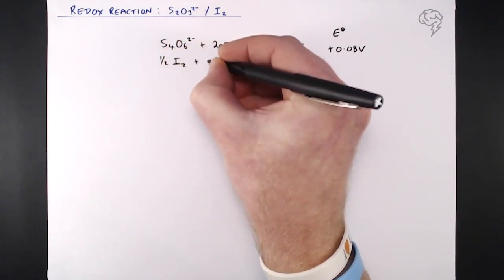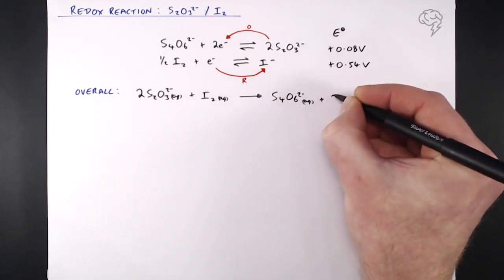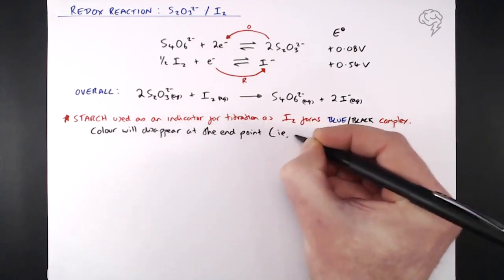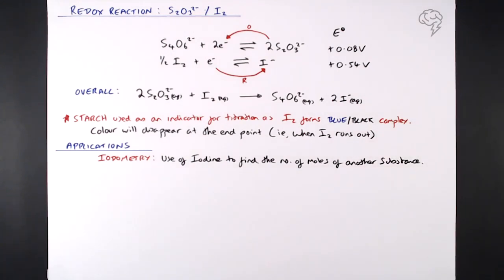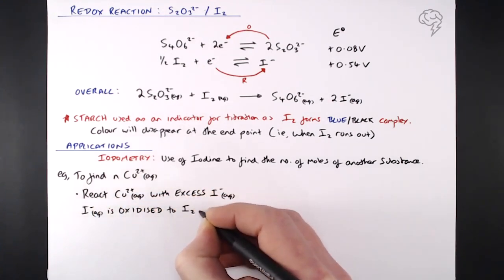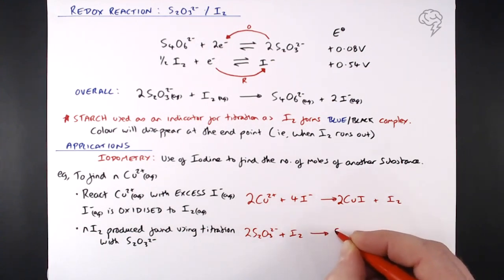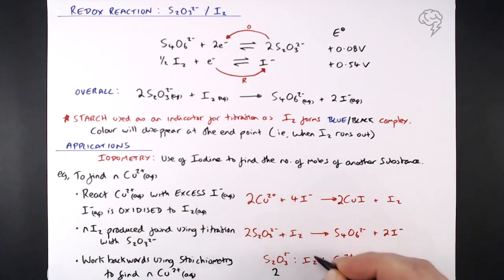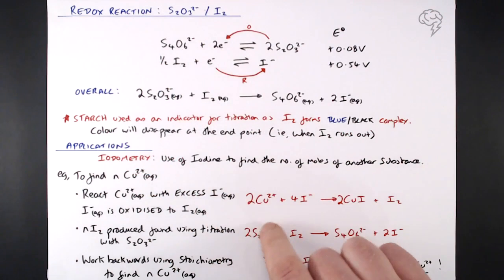REDOX Reaction - Thiosulfate + Iodine | A Level Chemistry | EDEXCEL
The Thiosulfate and Iodine reactions are key topics in the A-level Chemistry curriculm, and may show up in the titration and redox questions on the exam.

This video explains this reaction and explains how it is used . For those that also study A-Level Biology you will recognise that Iodine is the test for Starch; except here we do the reverse, and us Starch to test for Iodine.

This is for A-Level Chemistry Edexcel Students.